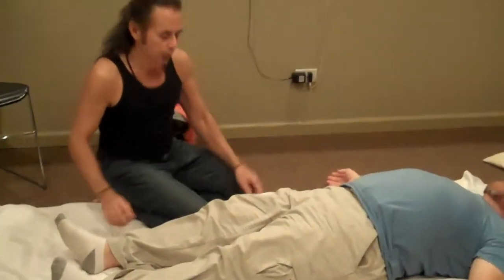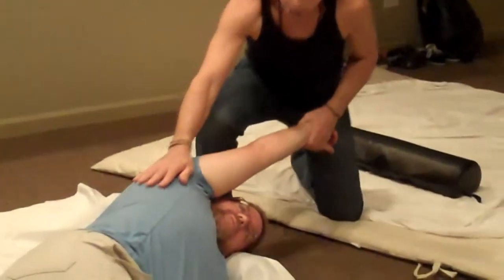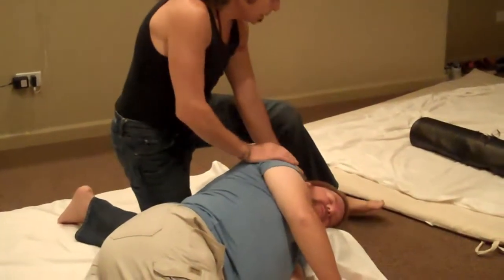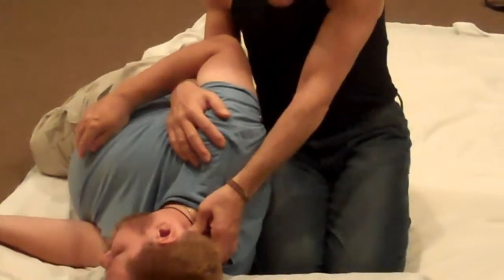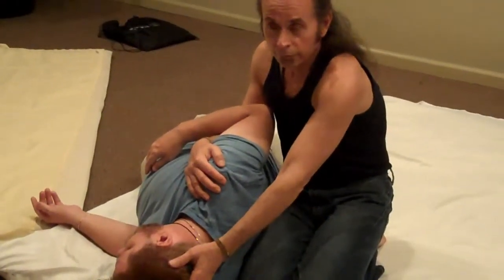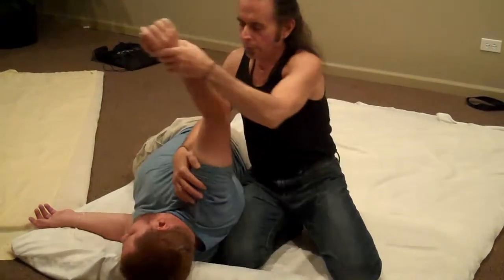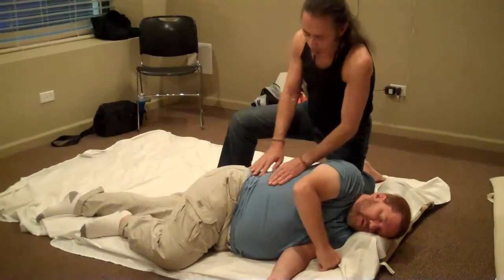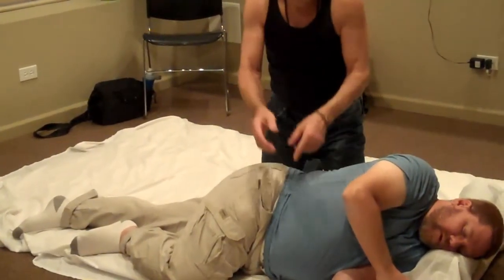N.S. evening 10~0 1~ 2012..#1